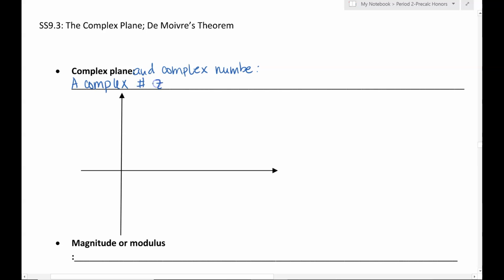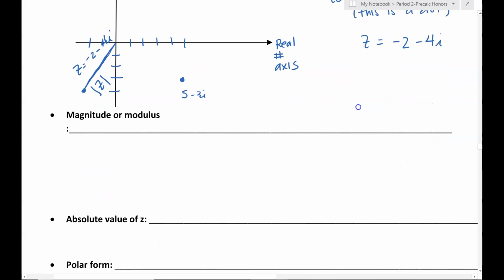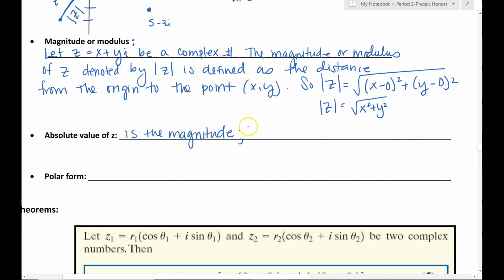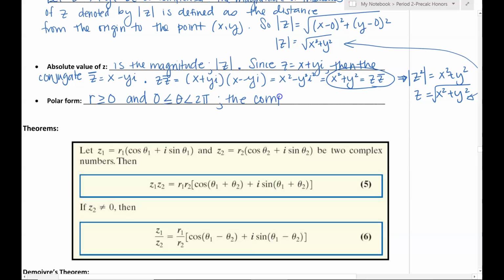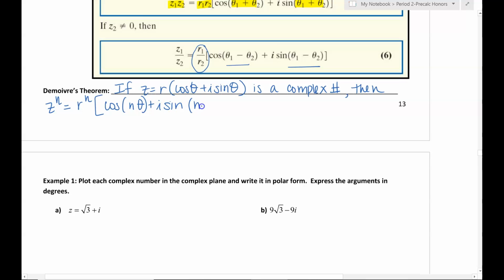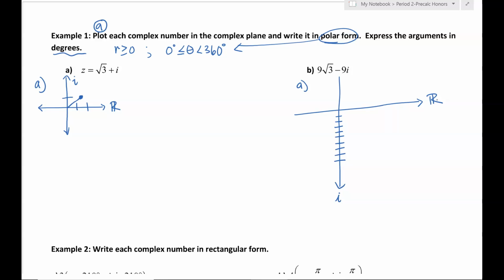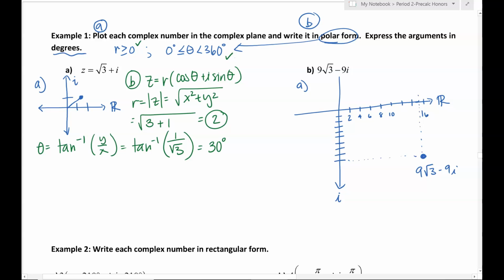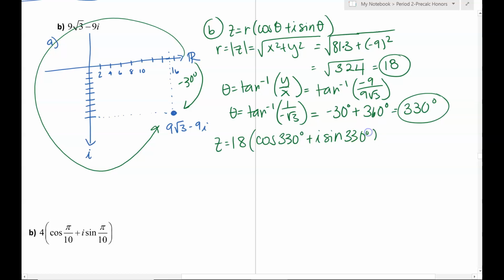9-3 vocab and example 1